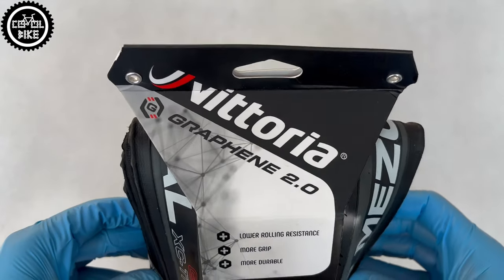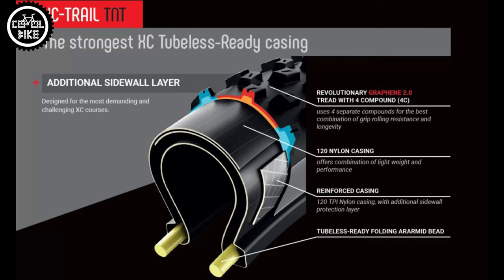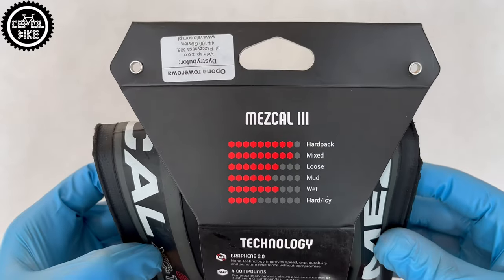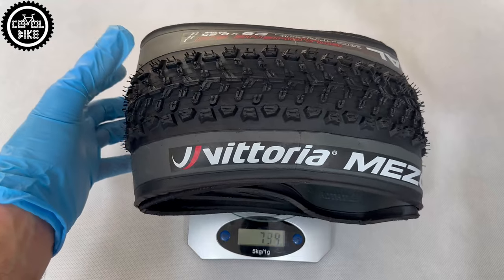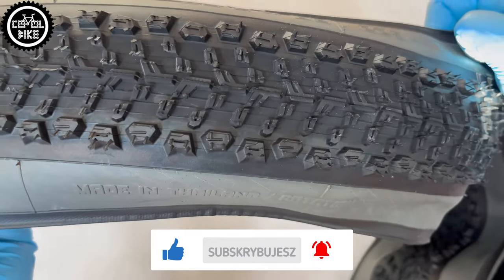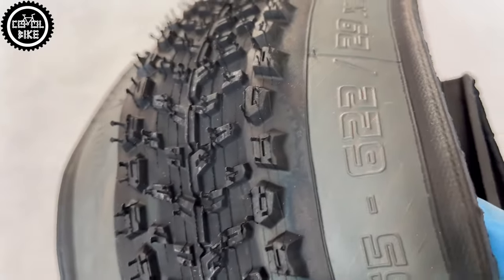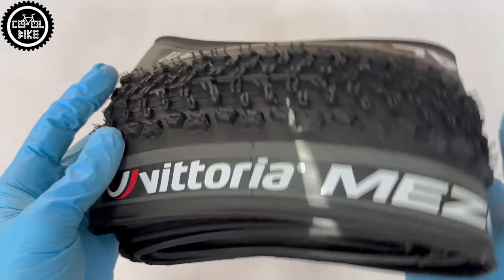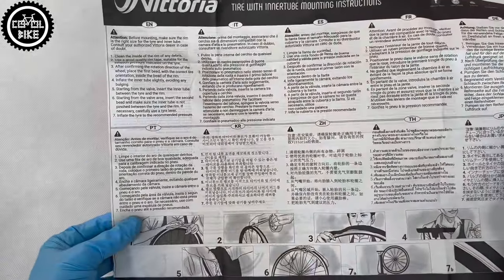VITTORIA MEZCAL TNT | TLR TIRES // DIFFERENCES SPECIFICATIONS WEIGHT // XC | TRAIL TIRES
I invite you to the movie, from which you will learn the necessary things if you are thinking about buying Vittori Mezcal tires.

0:00 Introduction
0:11 Versions
0:31 Rubber mixtures
0:39 Weight
0:48 Sizes
0:55 Description
1:21 Price and summary